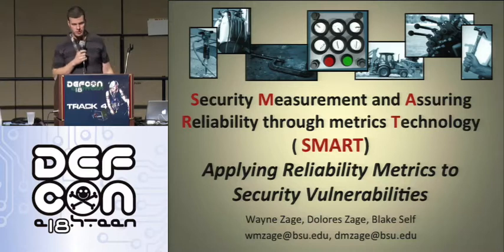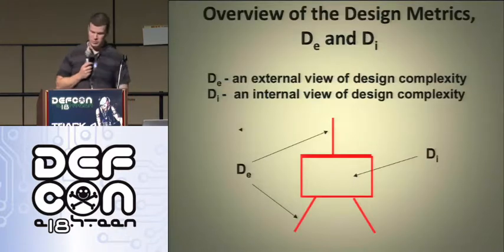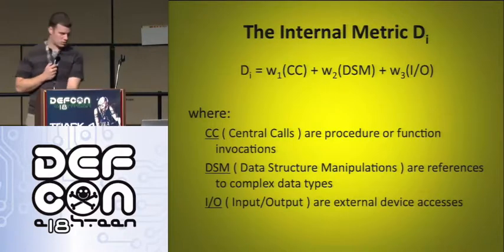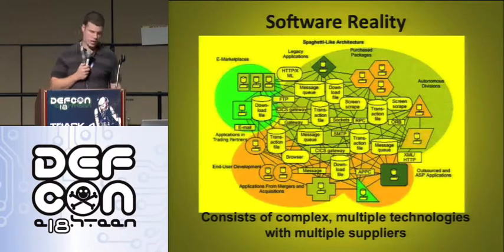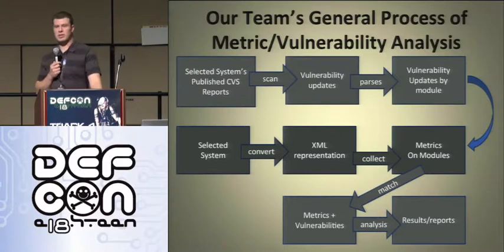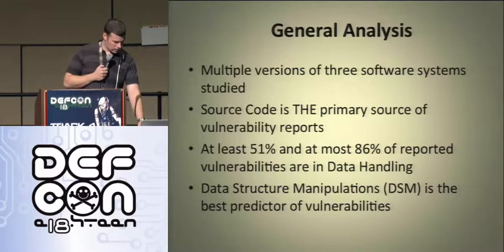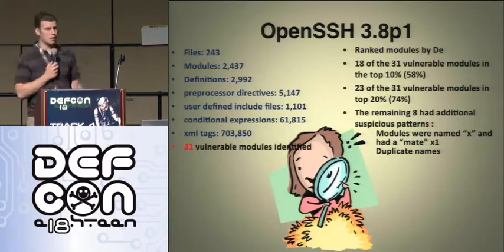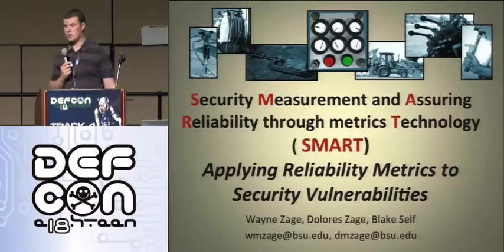DEF CON 18 - Blake Self, Wayne Zage & Dolores Zage - SMART Project: Applying Reliability Metrics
Blake Self, Wayne Zage & Dolores Zage - SMART Project: Applying Reliability Metrics to Security Vulnerabilities
Battlefield operations depend heavily on network-centric computing systems. Such complex and widely dispersed operations expose network-based systems to unprecedented levels of reliability and security risks. Computer systems and network security are often limited by the reliability of the software running on constituent machines. Faults in the software expose vulnerabilities, pointing to the fact hat a critical aspect of the computer security problem resides in software. This presentation will be covering the latest results of the Software Engineering Research Center's (SERC) SMART Project. SMART stands for Security Measurement and Assuring Reliability through metrics Technology. SMART is the result of a collaboration between SERC and the US Army Research Laboratory (ARL). Through our previous award winning reliability research and our current focus of analyzing large open-source systems, promising results were obtained to support the accurate prediction of the reliability and security of individual and interdependent components in a network-centric environment. Open-source systems being analyzed include Apache, OpenSSH, OpenSolaris, and Firefox. An analysis of our current methods and results of those methods will be given.

Blake Self is most widely known for co-authoring the first commercial encrypted instant messenger with Dr. Cyrus Peikari while at VirusMD. He has also worked as a SIPRNET Administrator, Department of Defense Red Team Analyst, and R&D at various corporations including Airscanner and Ontario Systems. He currently works in the automated data collection industry as well as doing research for S2ERC

Wayne Zage and Dolores Zage are professors in the Computer Science Department at Ball State University. They have been conducting research in the Software Engineering Research Center since 1986. Their research in design metrics and models has led to the Zages' design metrics being used at SERC industrial sites as indicators of good software design, to identify fault-prone modules during the design phase of development, and as indicators of where to place effort during software testing. Most recently, they have applied their metrics technology to assess the reliability and security of software systems. Wayne and Dolores Zage received the Alexander Schwarzkopf Prize for Technological Innovation from the National Science Foundation Association in 2007 for their Software Design Metrics.